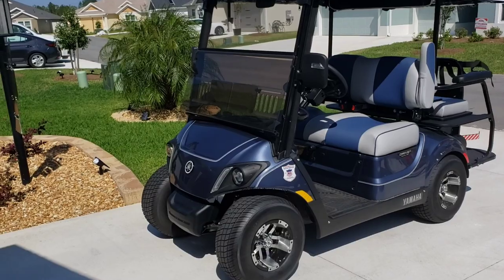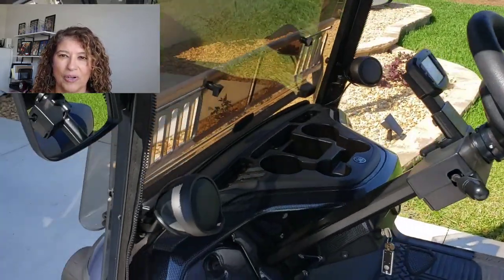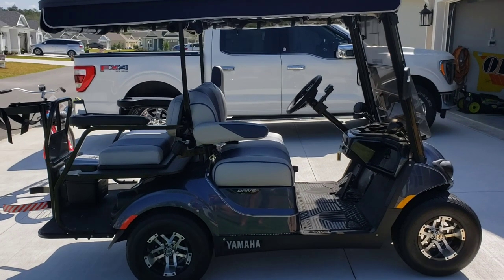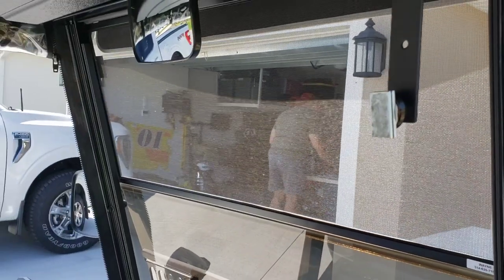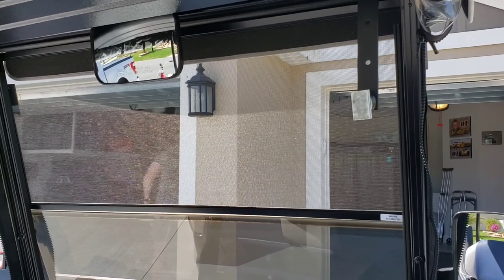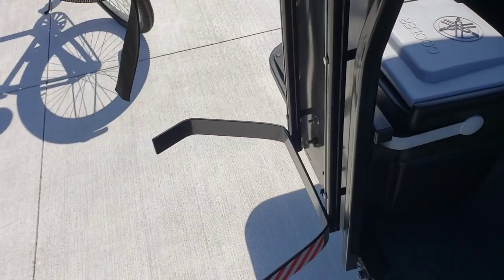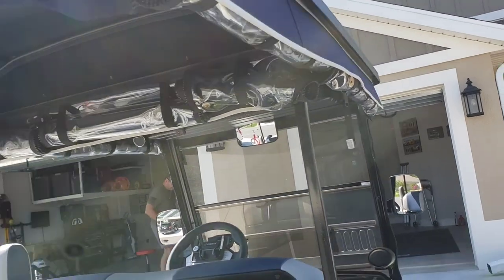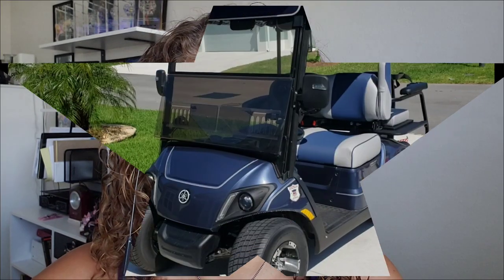Our 2022 Yamaha Golf Cart